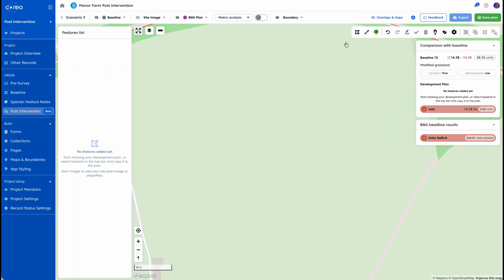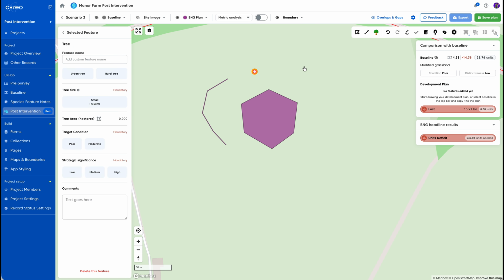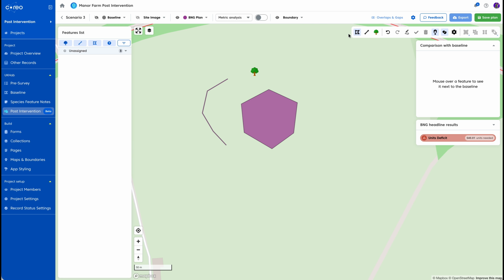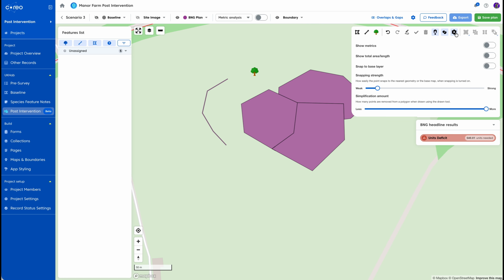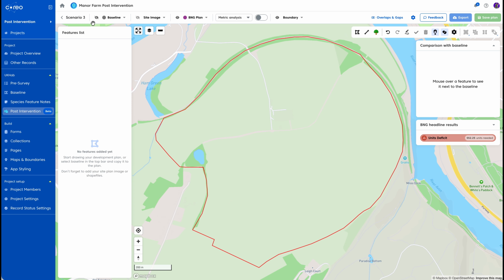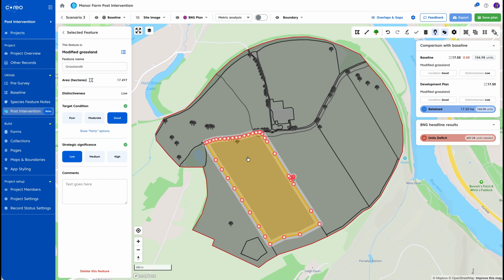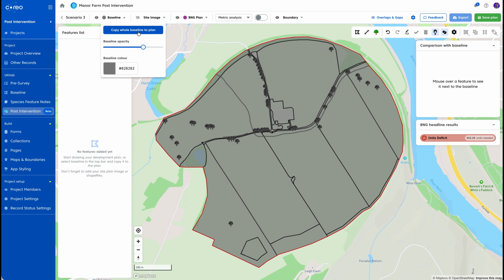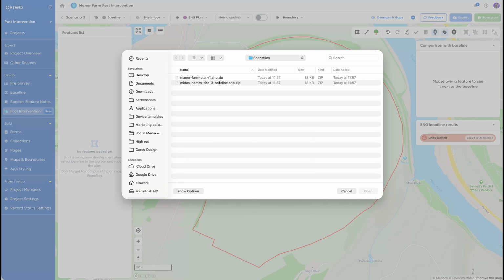BNG Post-Intervention #5 - Adding geometries to your plan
How to use Coreo's geometry tools to accurately create your post-intervention plan